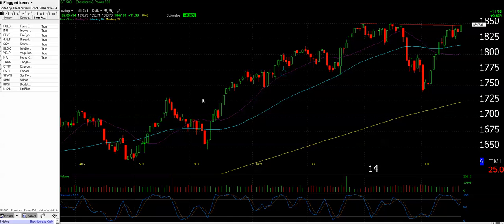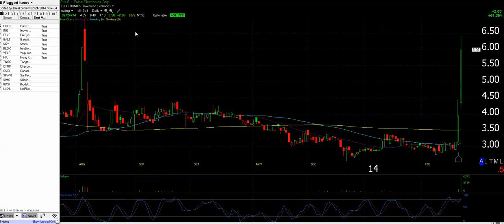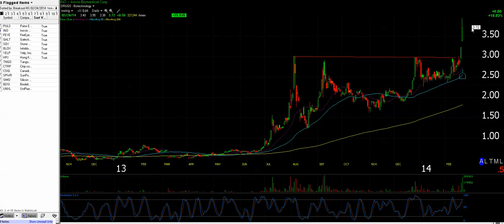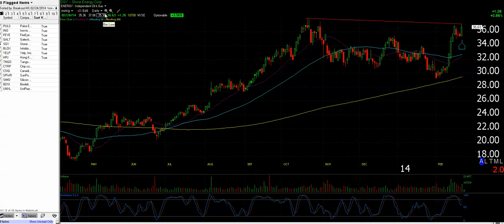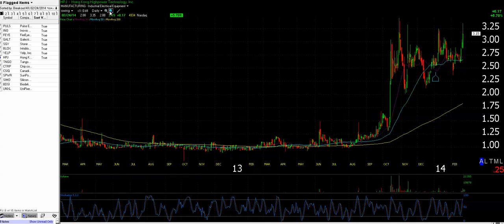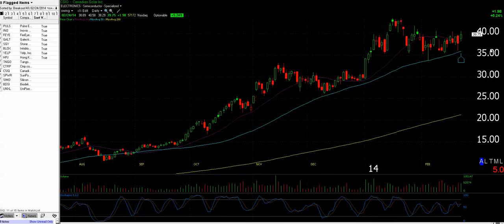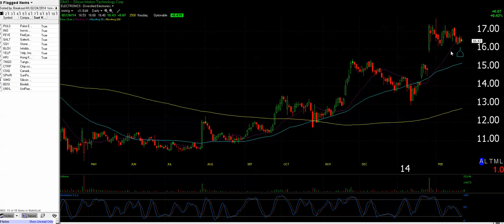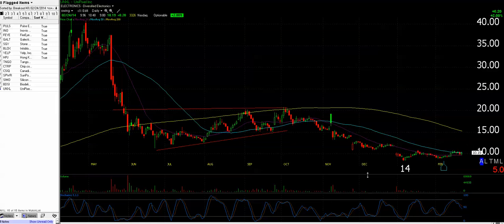Boom Boom 2/25/2014